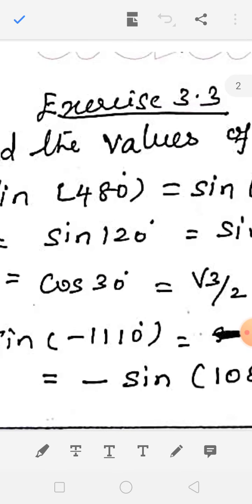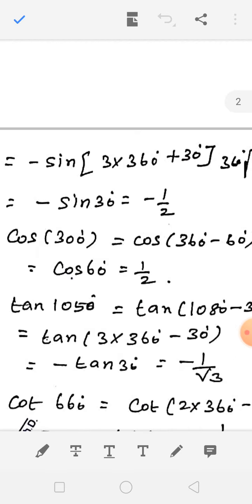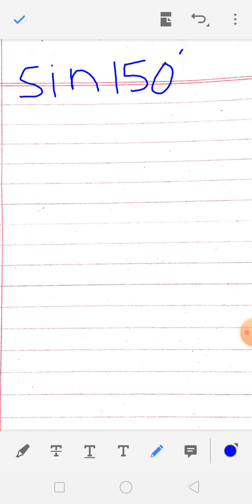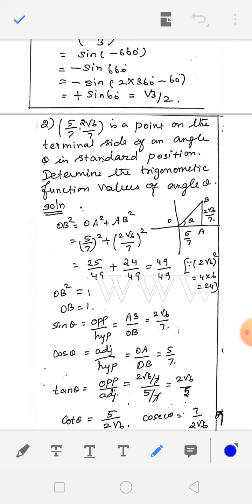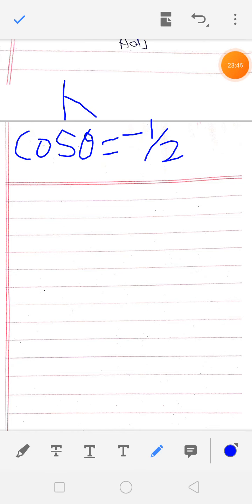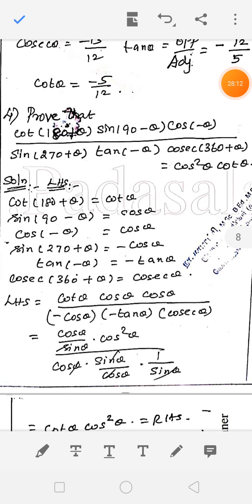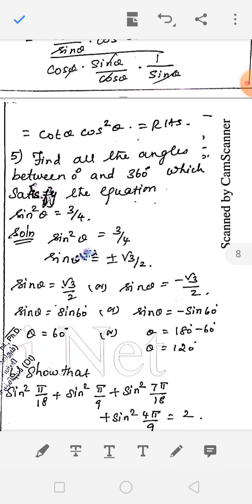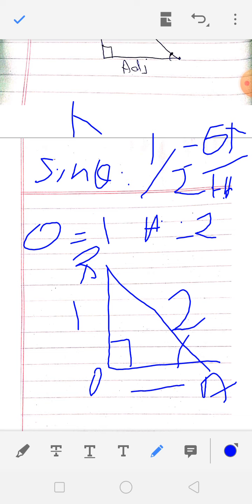11th maths Exercise 3.3 All sums